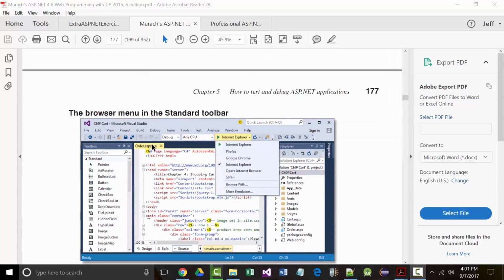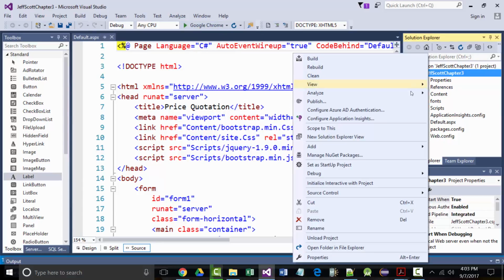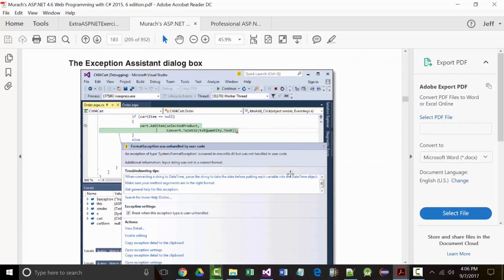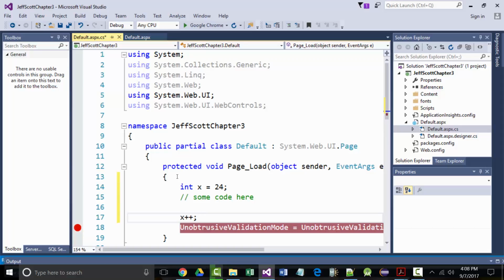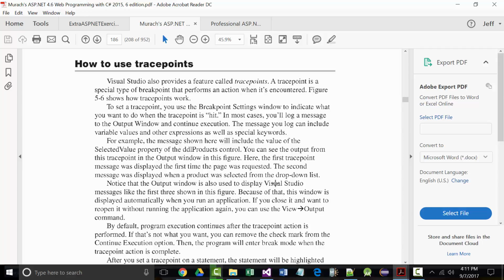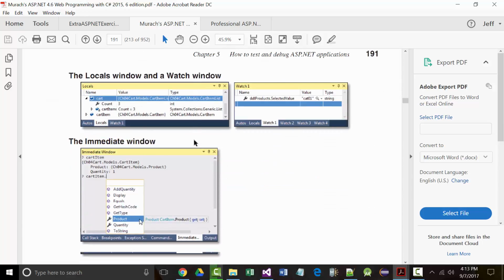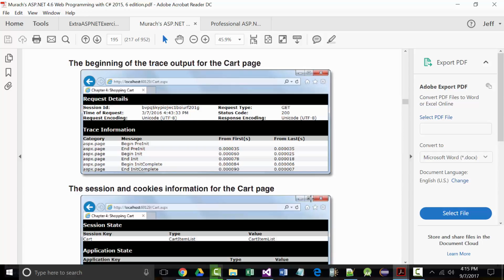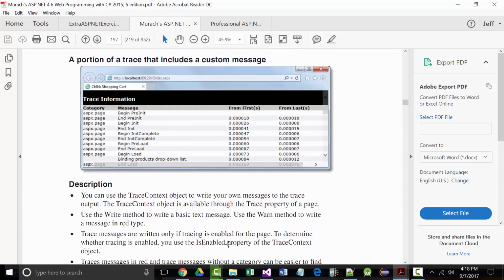AWD1111 - Chapter05 - 09-07-2017